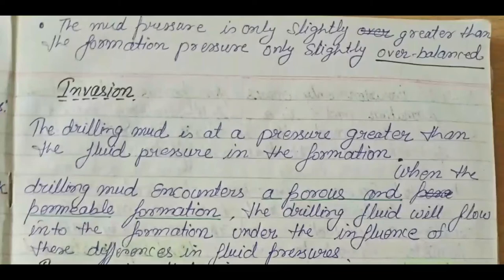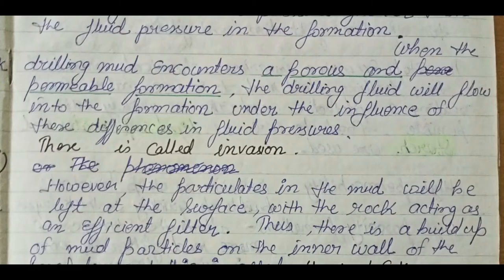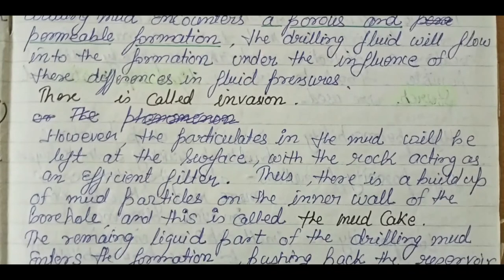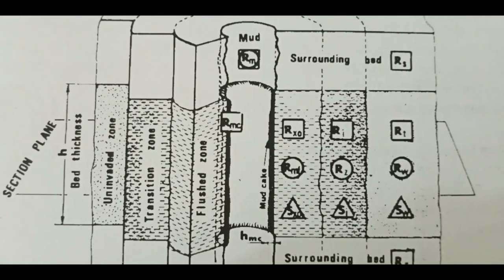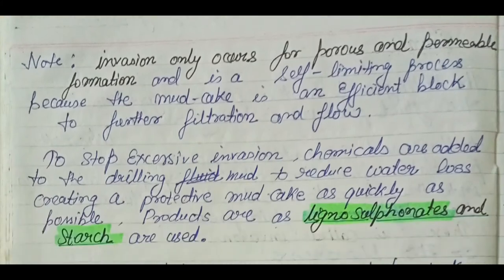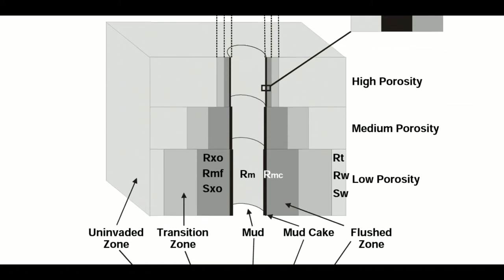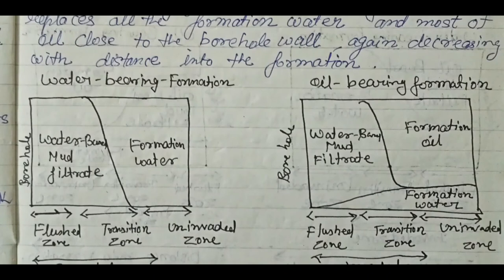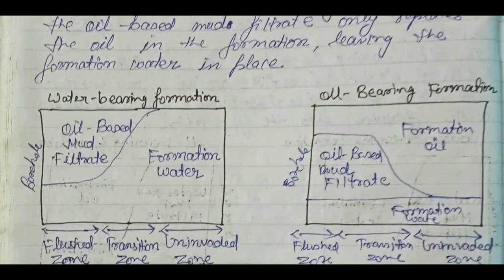Well logging video 06 'The Borehole environment Part 2'